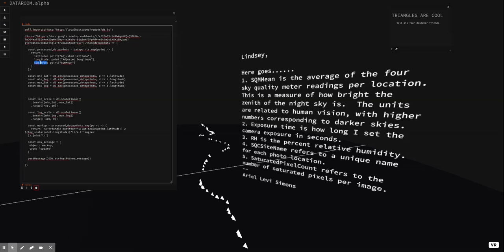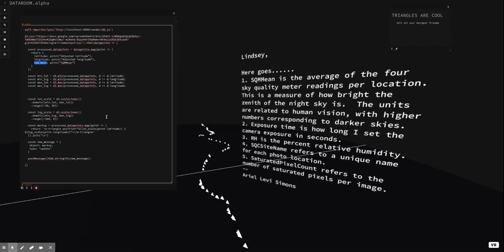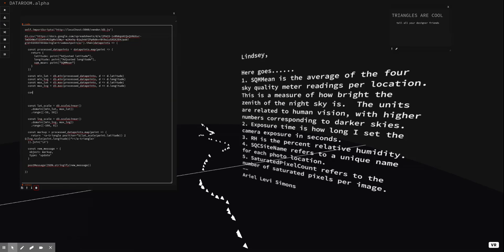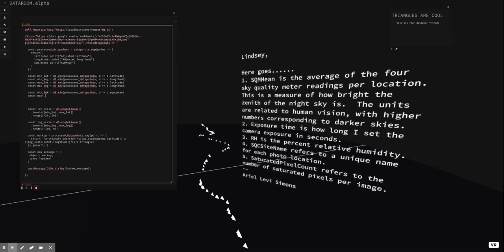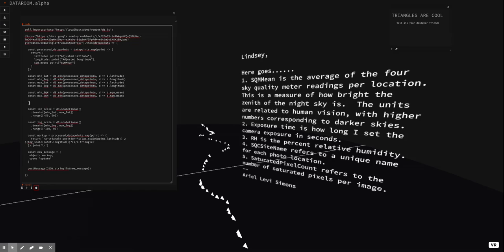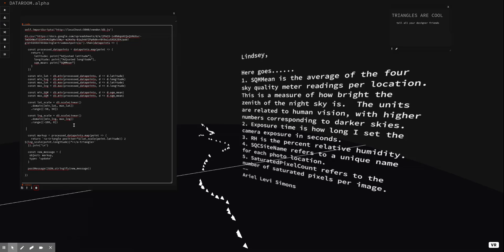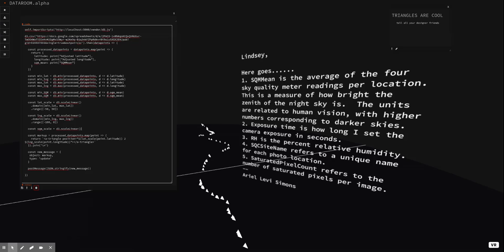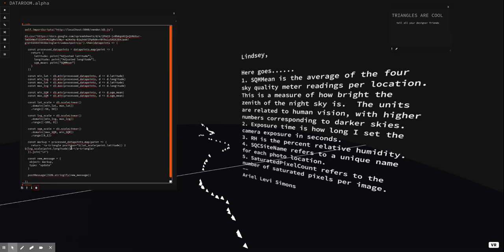Adjusting our triangles with different values from the spreadsheet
In this video I show you how to scale different values from the spreadsheet.